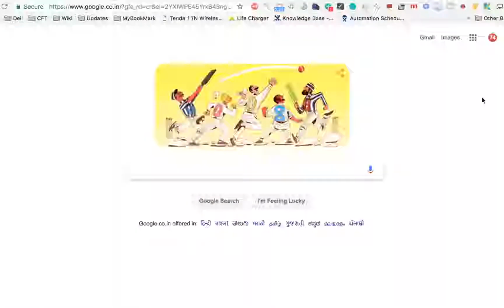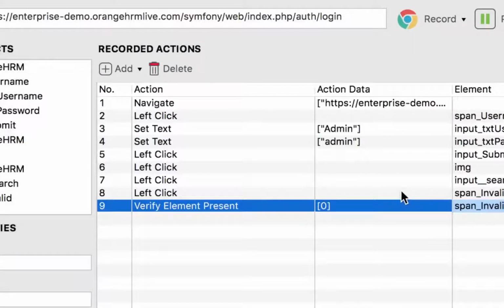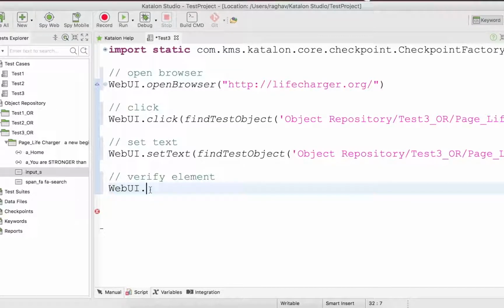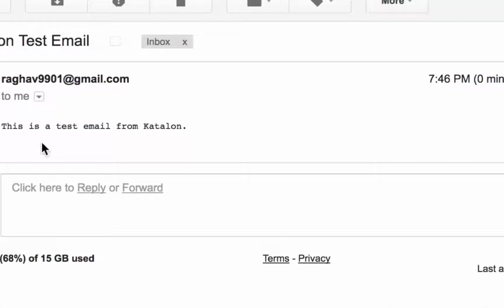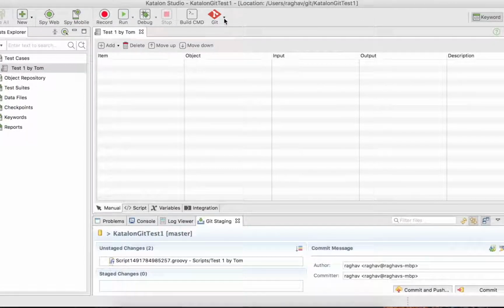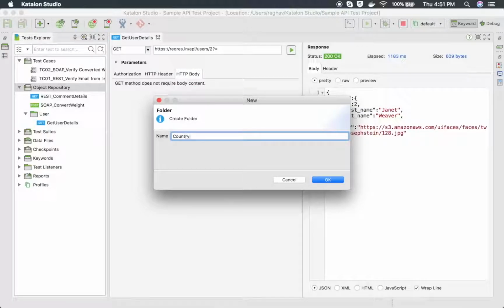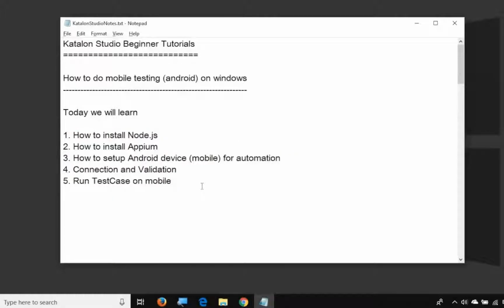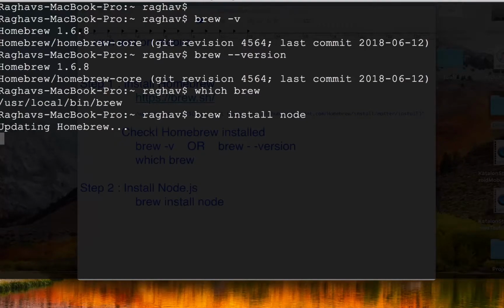katalon studio Automation Step by Step - Raghav Pal fixed audio full playlist tutial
removed the blaring music and raised the audio thank you to Raghav Pal